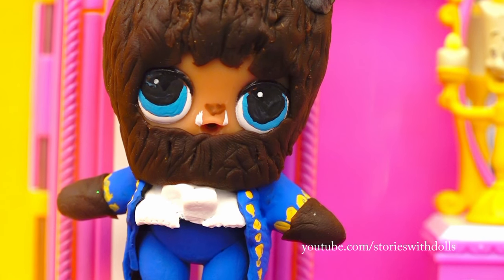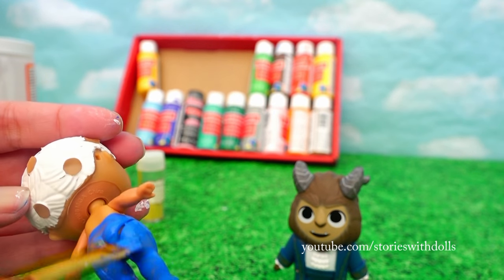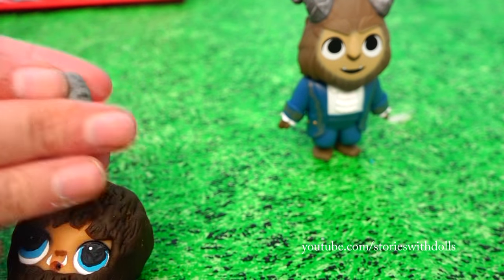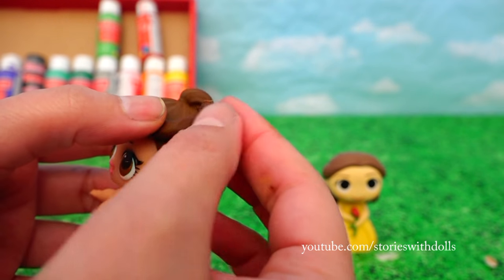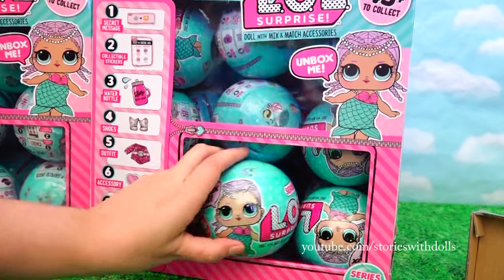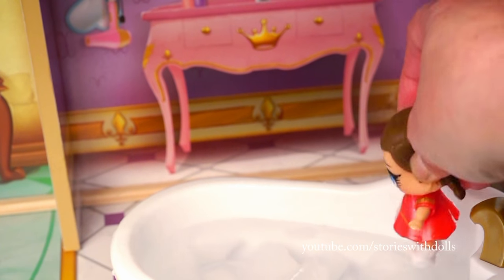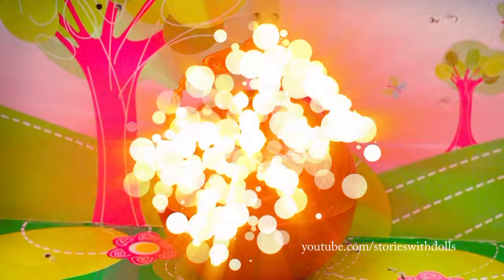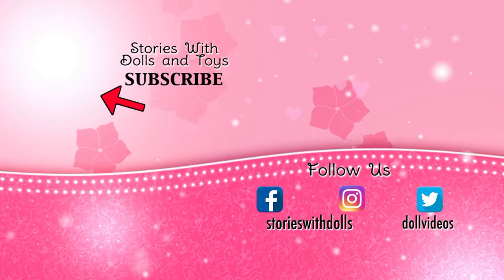Turn Into Beauty & the Beast 💖 Toys and Dolls Fun Video for Kids 💖 Sniffycat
In this video we have fun playing with Turn Into Beauty & the Beast  and other toys for kids.

If you enjoy toy videos and stories with toys and dolls, check out my kid-friendly stories. Fun playtime for the whole family!

The Teacher is Snow White's Evil Queen ! Elsa and Anna Toddlers ! Sniffycat Disney Princesses Toys and Dolls

Johnny Paints Auntie Elsa's Hair ! Johny Johny Yes Papa Nursery Rhymes | Toys & Dolls Fun for Kids

My Toy Baby Says Her First Word at the Swimming Pool ! Toys and Dolls Fun Play for Kids